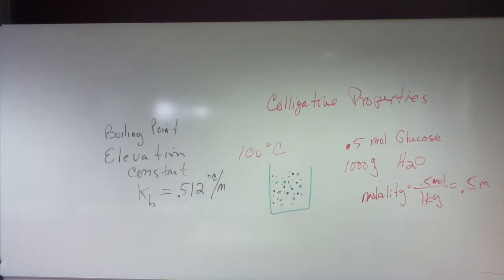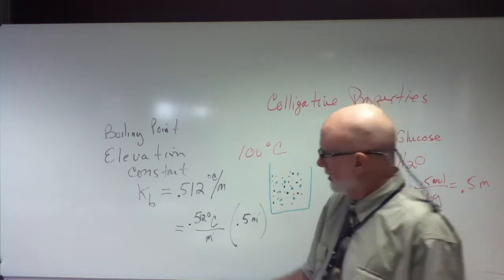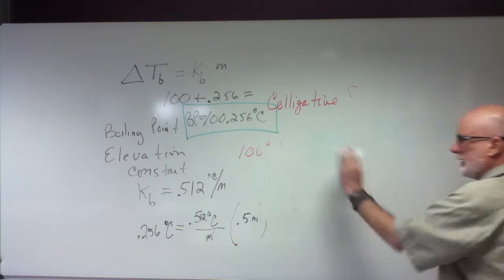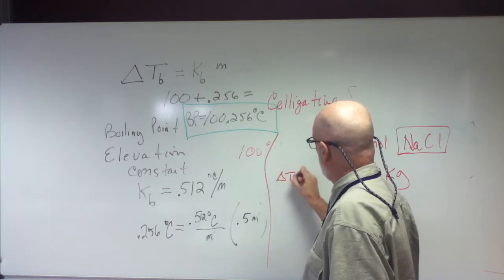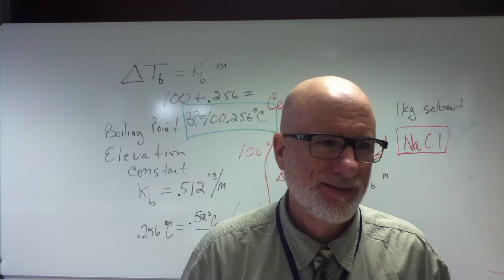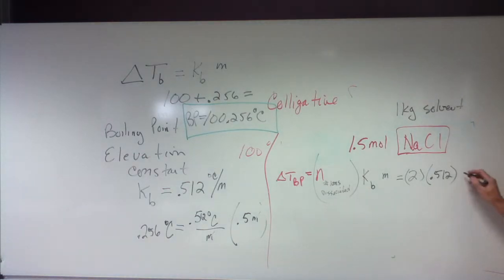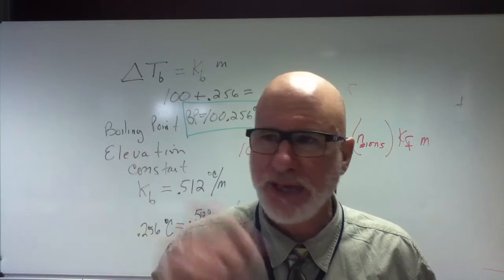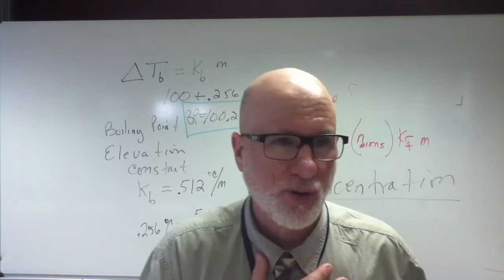Boiling Point Elevation